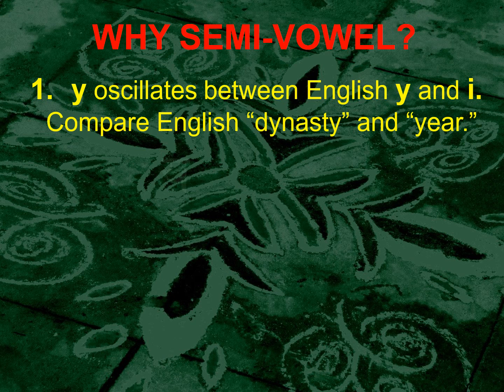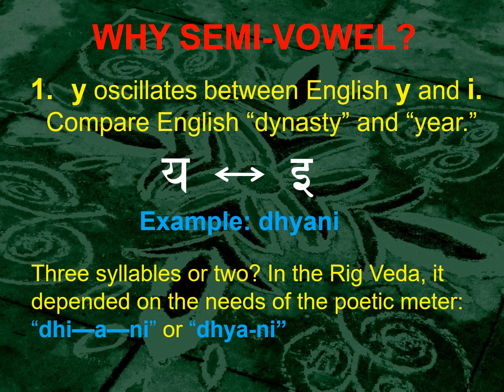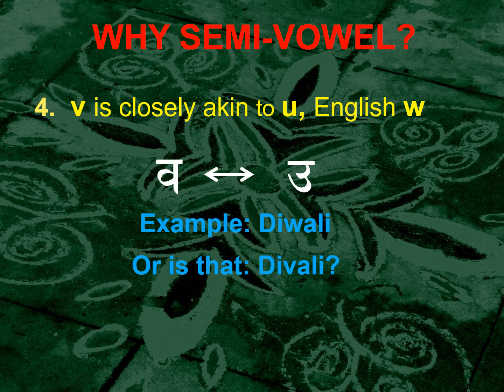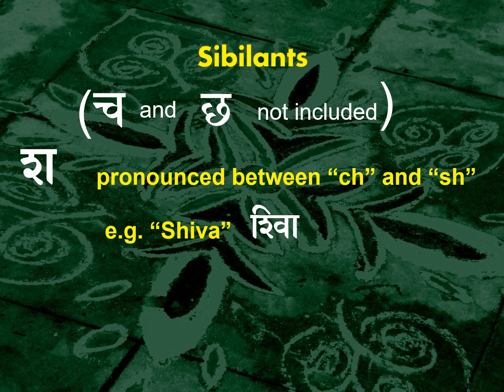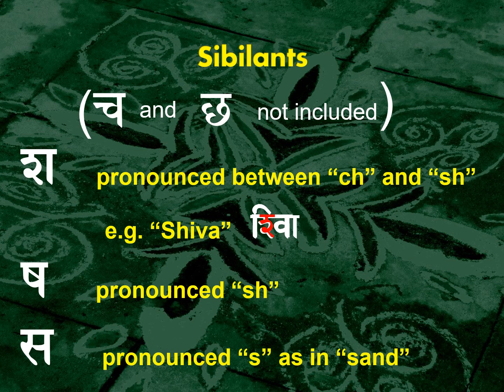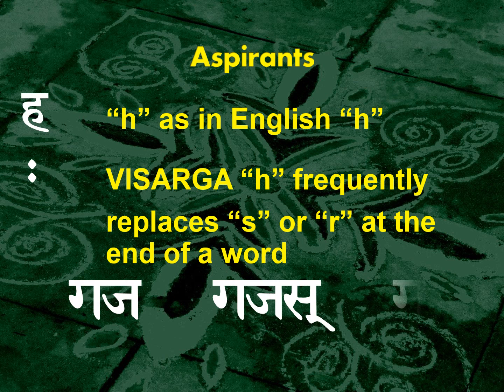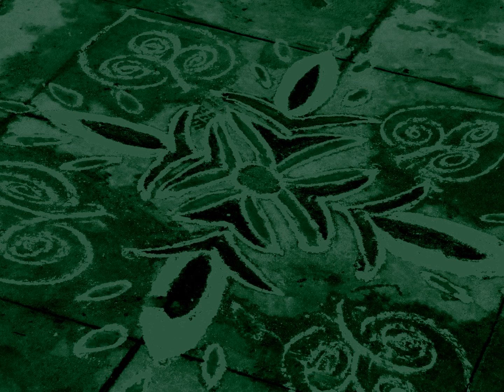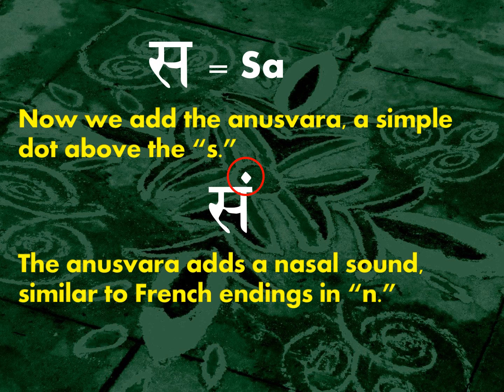Sanskrit 4 Semivowels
Part 4 of a course in basic Sanskrit and the Devanagari script. This one discusses the semi-vowels, sibilants, and aspirants.